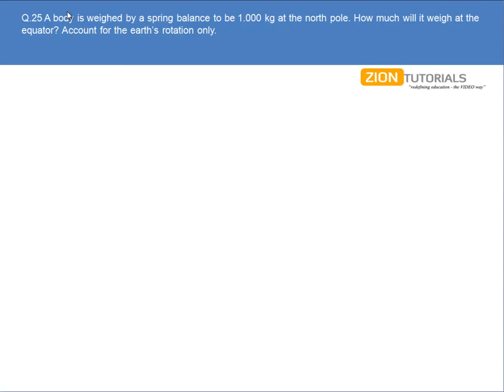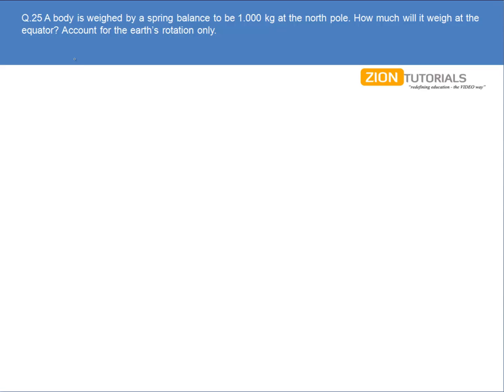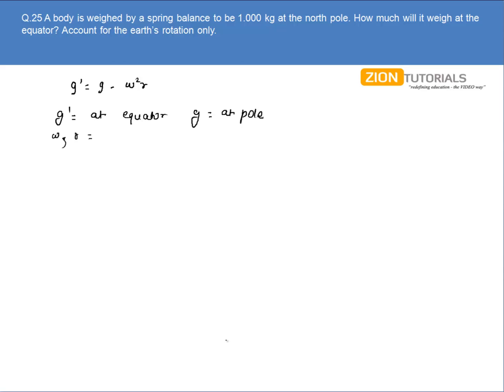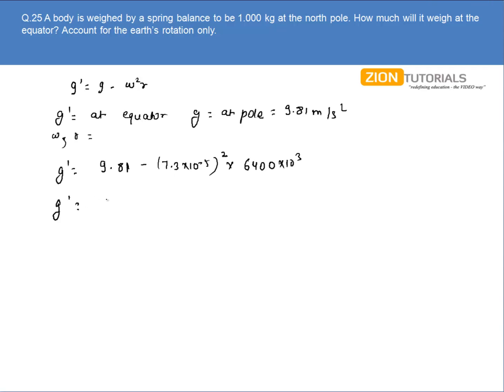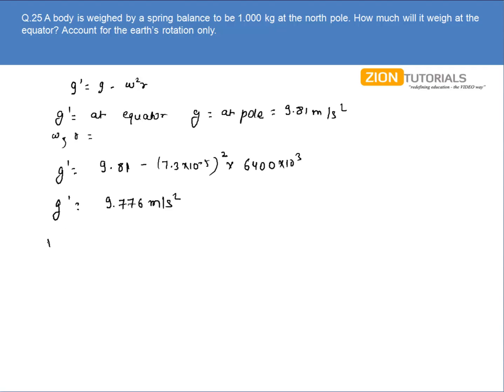gravitation Q 25 - H.C. Verma Physics Video Solutions